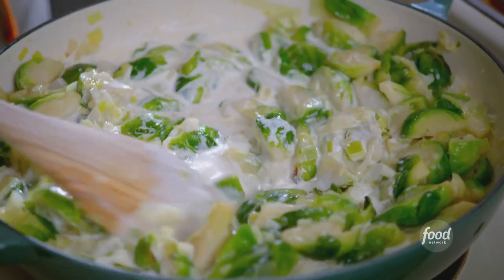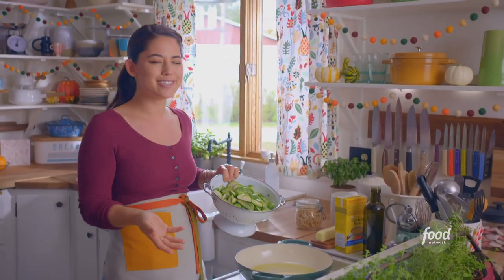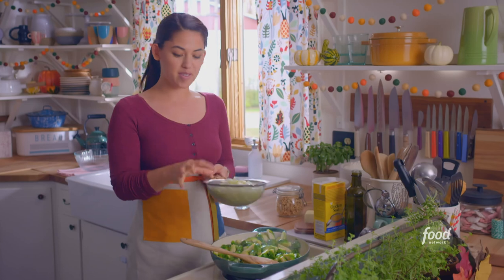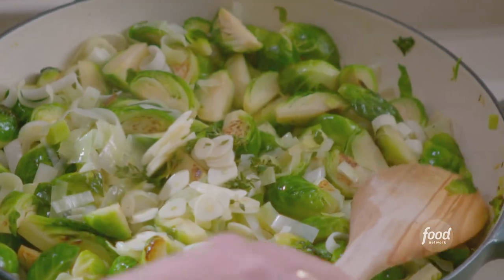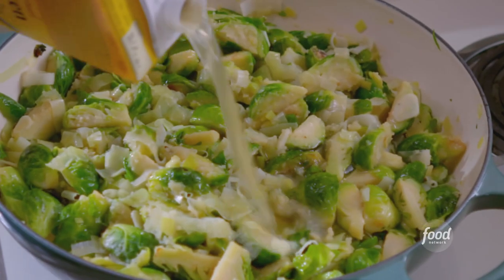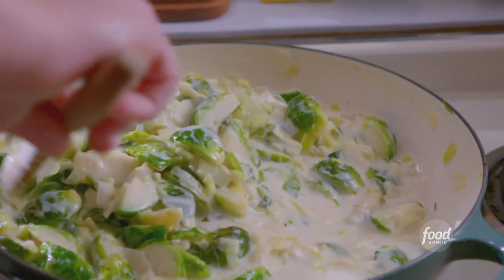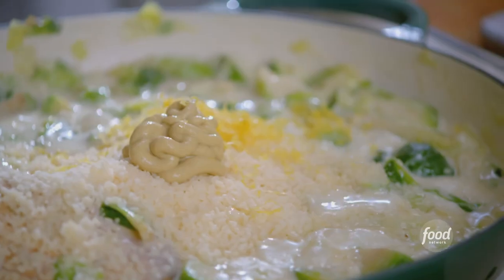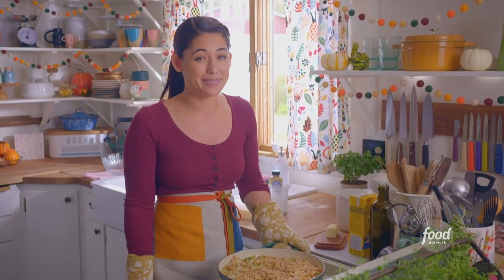Molly Yeh's Brussels Sprouts Casserole | Girl Meets Farm | Food Network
Molly creates a comforting and decadent casserole with Brussels sprouts, leeks and cream, then covers it with crispy onions!

Brussels Sprouts Casserole
RECIPE COURTESY OF MOLLY YEH
Level: Easy
Total: 55 min
Active: 35 min
Yield: 8 servings

Ingredients

2 tablespoons extra-virgin olive oil
2 pounds Brussels sprouts, quartered at the root end (or halved if small)
4 tablespoons unsalted butter
2 leeks, white and light green parts, halved and sliced 1/4-inch-thick
2 teaspoons chopped fresh thyme
3 cloves garlic, sliced
3 tablespoons all-purpose flour
2 cups low-sodium chicken broth
1 cup heavy cream
1/4 cup grated Parmesan
2 teaspoons Dijon mustard
Zest of 1 lemon
2 cups crispy onions, such as French's

Directions

Heat a large braiser or ovenproof skillet over medium-high heat and add the oil. When the oil is hot, add the Brussels sprouts and cook, tossing occasionally, until they begin to brown on the edges, 4 to 5 minutes. Reduce the heat to medium-low and add the butter. When the butter is melted, add the leeks and sprinkle with salt and pepper. Cook, stirring occasionally, until wilted, 4 to 5 minutes. Add the thyme and garlic and cook until fragrant, about 1 minute. Add the flour and cook, tossing until the vegetables are well coated in the flour, about 2 minutes. Gradually stir in the stock and cream and bring to a simmer. Simmer until the sprouts are tender, 2 to 4 minutes. Stir in the Parmesan, mustard and lemon zest. Season with salt and pepper to taste.

Top with the crispy onions and bake until the onions are browned and the casserole is bubbly, about 20 minutes.